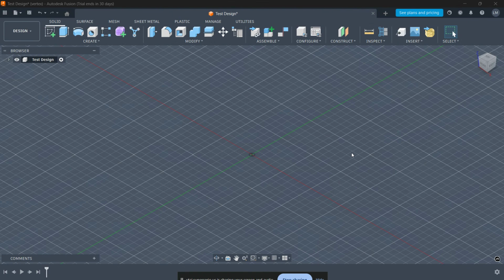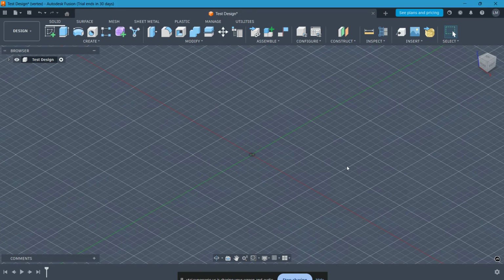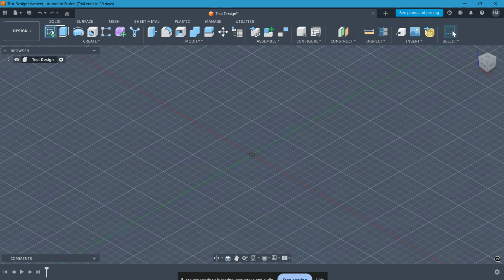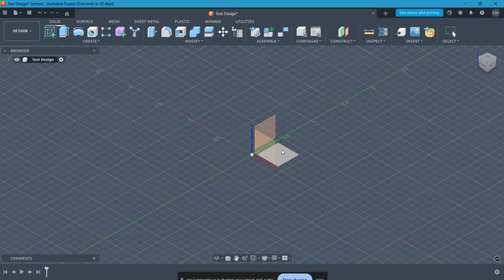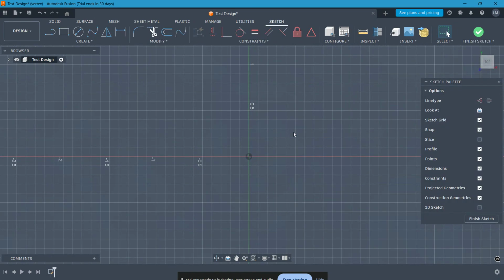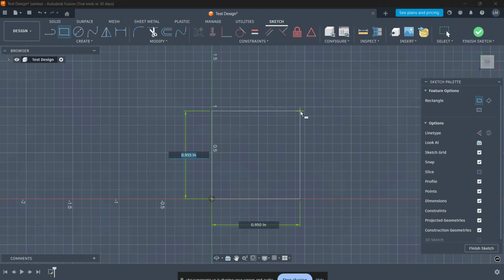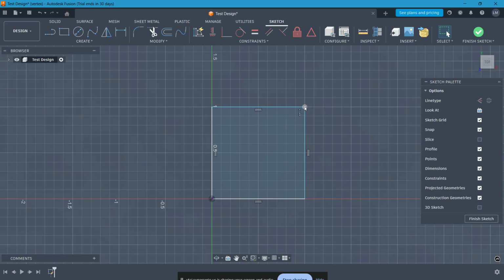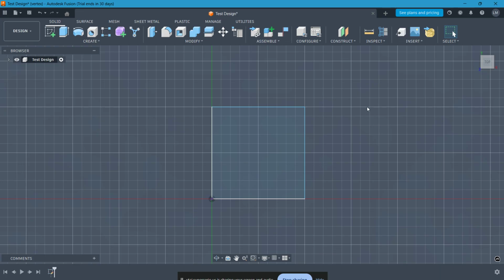How To Start A Sketch In Fusion 360 (2026 Easy Guide)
Learn the fundamentals of starting a sketch in Fusion 360 for your 3D design projects. This step-by-step tutorial covers tools, plane selection, and basic shape creation.

Timestamps
0:00 Introduction to Fusion 360 sketching
0:45 Opening a design and locating the toolbar
1:08 Selecting your plane and sketch environment
1:45 Drawing a rectangle and creating a square

Fusion360, CAD, 3Dmodeling, beginnersguide, engineering, tutorial, howtousefusion360, sketching, productdesign, mechanicaldesign, fusion360tutorial, 3dprinting, designsoftware, cadsoftware, beginnercad, creative, autodesk